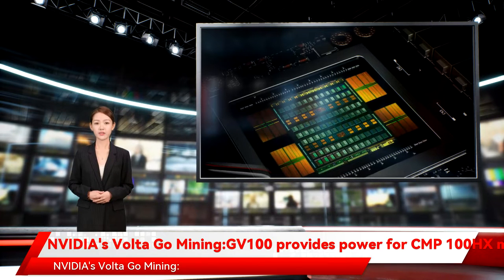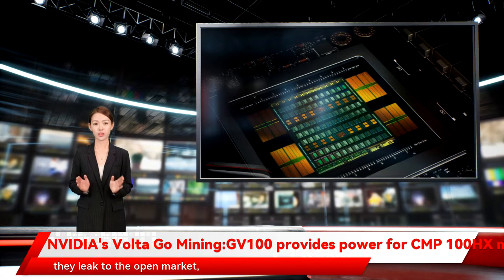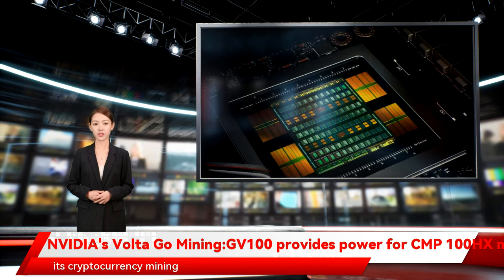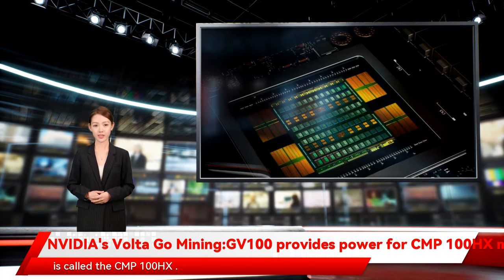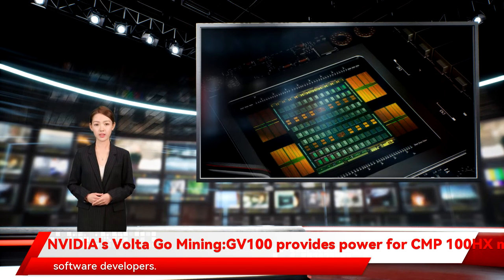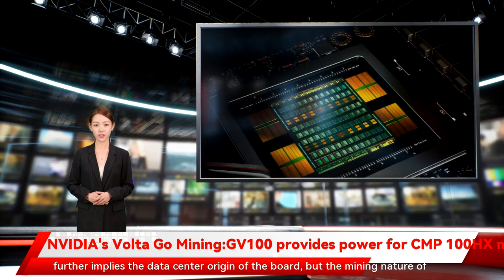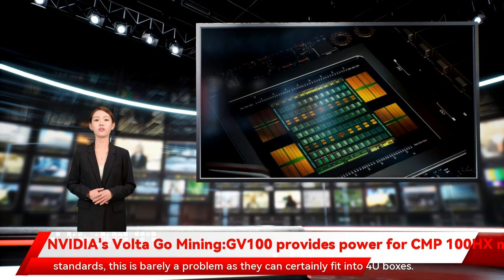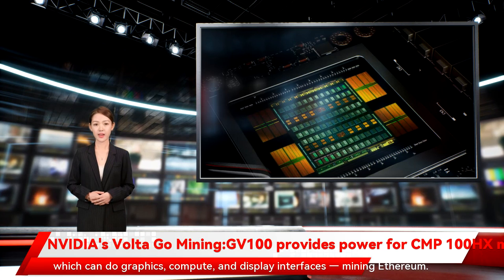NVIDIA's Volta Go Mining:GV100 provides power for CMP 100HX mining cards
Nvidia’s former flagship datacenter GPU — the GV100 — now powers Nvidia’s CMP 100HX board. Nvidia has never publicly announced its CMP 100HX card the CMP 100HX mining card does not have any display outputs and comes with a passive cooler with two heat pipes GV100 provides power for CMP 100HX mining cards Nvidia is not exactly eager to disclose the hardware specifications of its cryptocurrency mining processor  cards aimed at Ethereum miners. Instead the CMP 100HX is based on Nvidia’s Tesla V100 compute GPU for data centers. It’s similar to the chipmaker’s rather extravagant Quadra GV100 and Titan V boards for Proviz professionals this is barely a problem as they can certainly fit into 4U boxes. Given that Nvidia’s cryptocurrency mining CMP-branded business has been on the decline for quarters and the board is absent from the list of its cryptocurrency mining options on its website. However it gives the chipmaker flexibility in GPUs  it can use for a given hash rate. But as the lineup of Nvidia’s CMP cards is expanding and they leak to the open market these are the only Nvidia Volta-based product aimed at client PCs and the only Volta-powered boards with display outputs. Image 1 of 2 CMP  Image 2 of 2 CMP  For obvious reasons